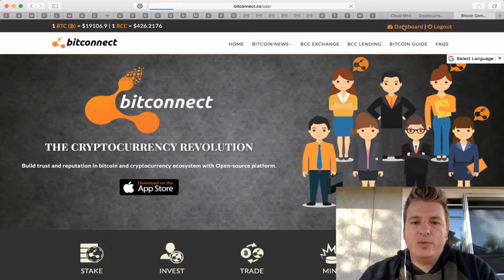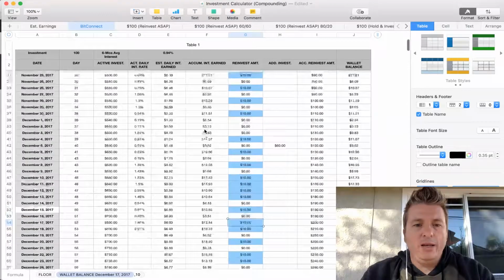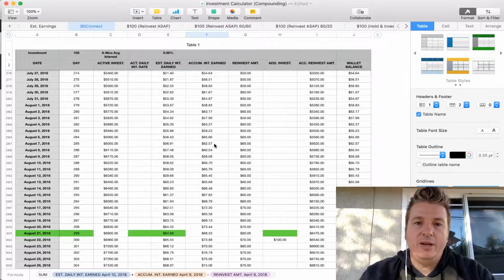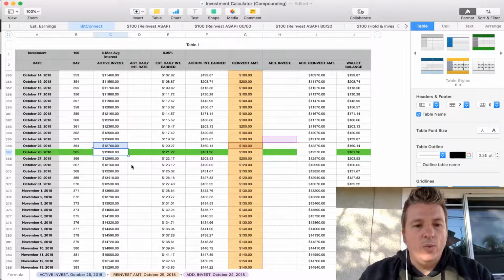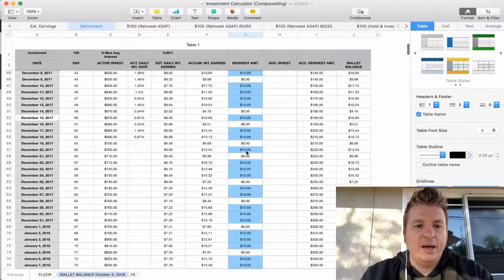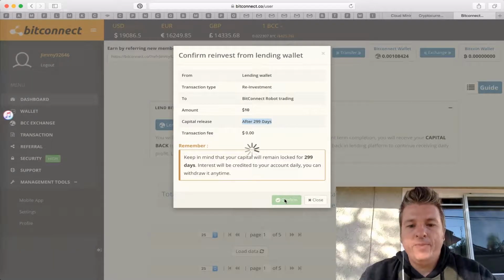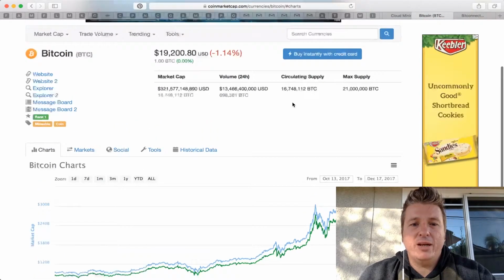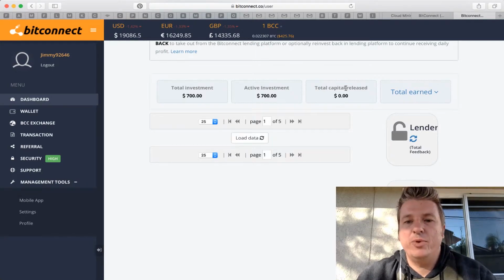BitConnect Review | My $200k Journey | Day 52 | 20th Reinvestment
Watch along as I review Day 52 of my BitConnect Journey.  From my initial investment of $100, this 20th reinvestment brings my account up to $700.  You get to see as I re-evaluate the daily $10 reinvestment and compare against saving for a minimum investment.

If you have money to freely give away, I will always accept your donation and give you a shout out too in my next video!

Get $10 worth of Bitcoin for when you set up your coinbase wallet and buy $100 worth of Bitcoin.